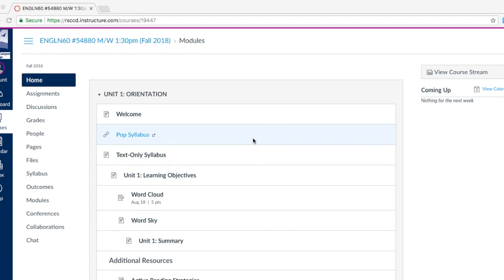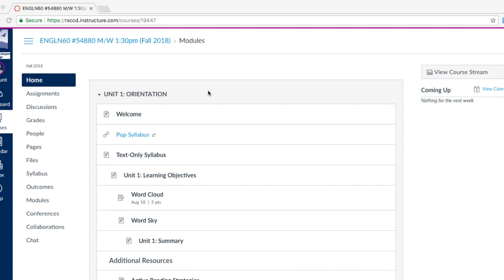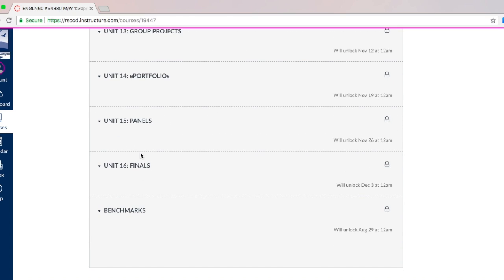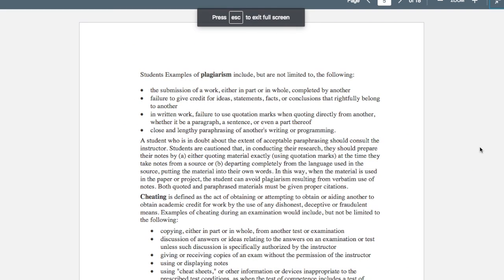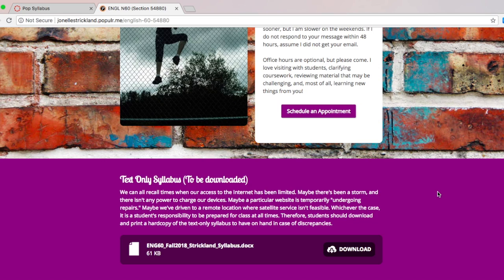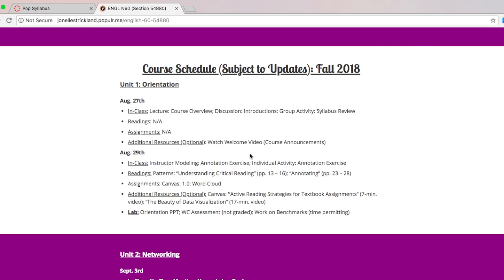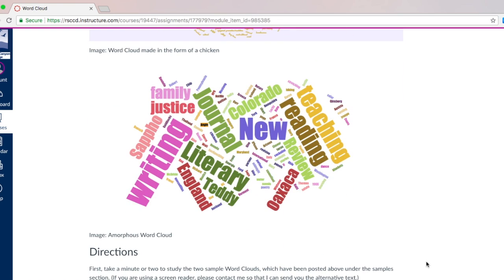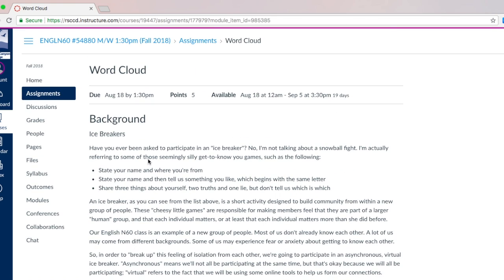Navigating Canvas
This video is designed to assist English N60 students with navigating Canvas.